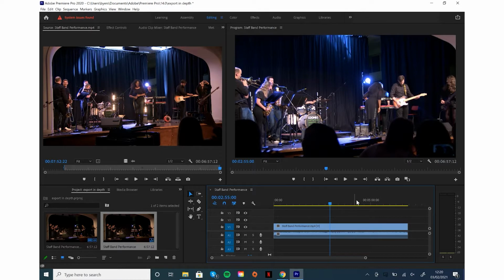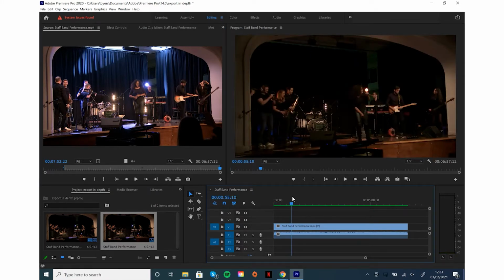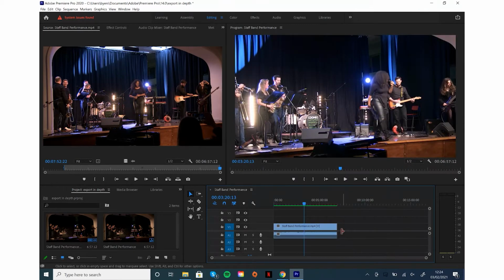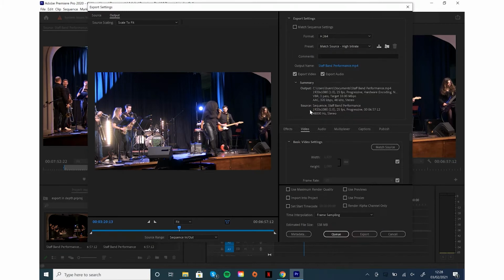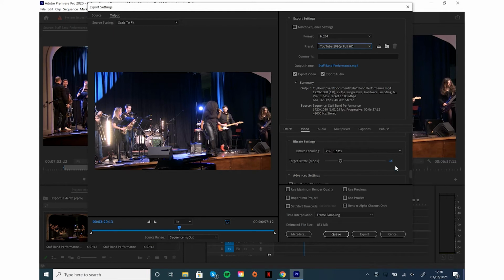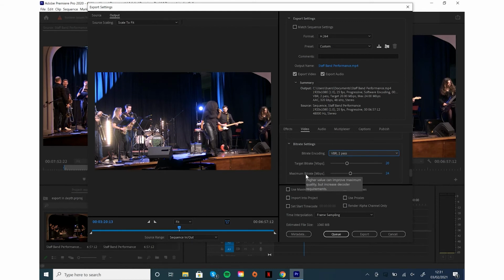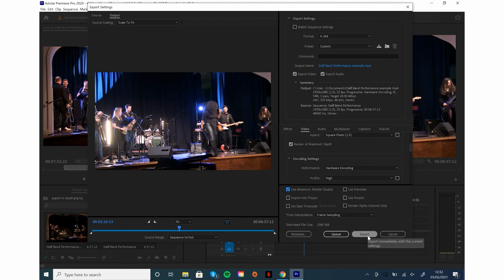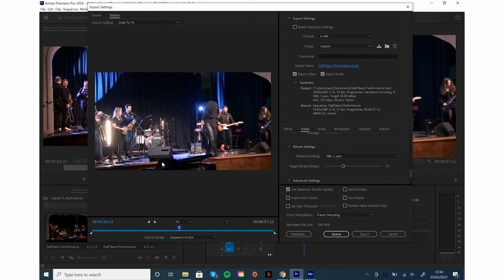Premiere Pro - Exporting: in depth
In this video we take a more in depth look into the exporting process.